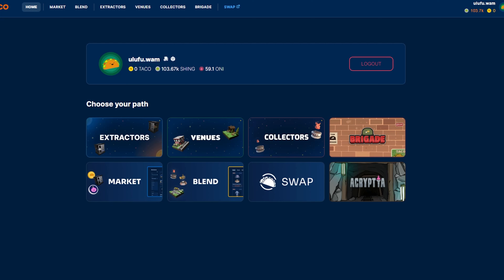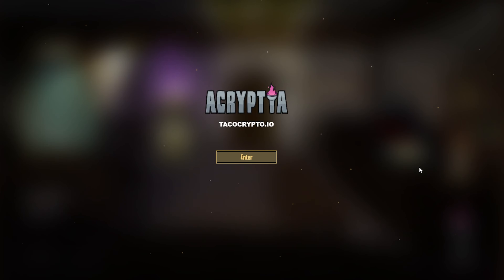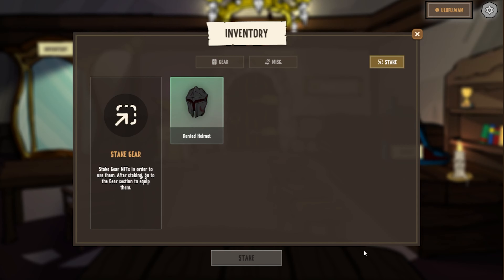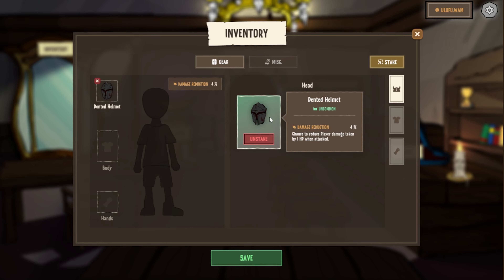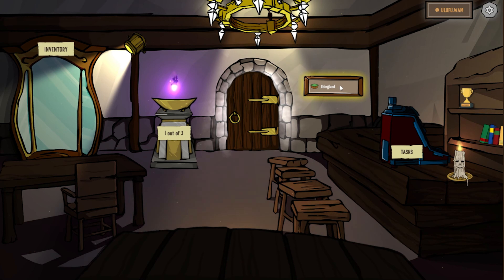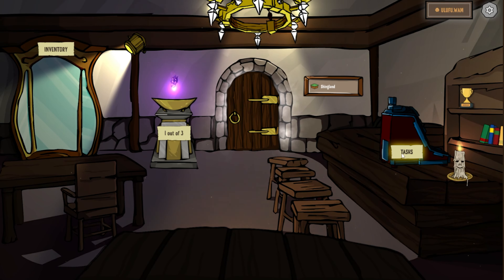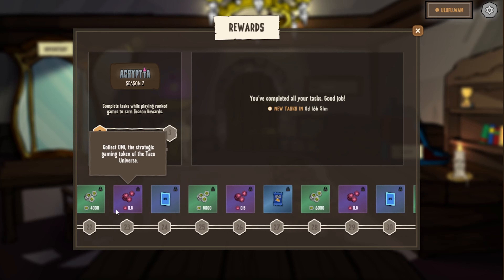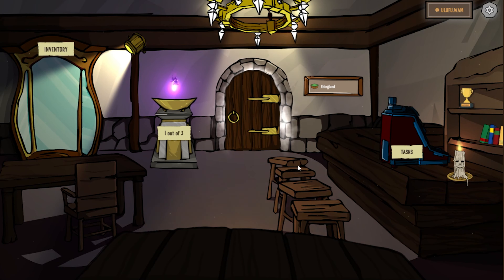How To Get Started With The Acryptia NFT Game | Taco Universe Beginner Guide | WAX Blockchain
This is part of the Taco Universe Beginner guides where we give you step-by-step guides on how to play and make the most out of the game.

This Acryptia NFT Game video will show you how to get started.

WAX: ulufu.wam
BTC: 1NWkdT3eRBdTGZ1QX3Efg6FtAuCgv5jSBT